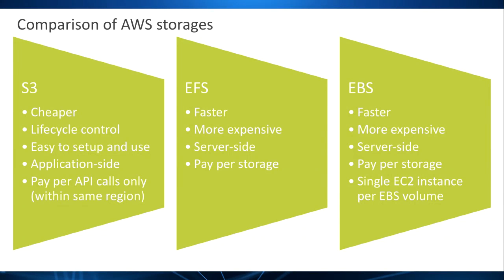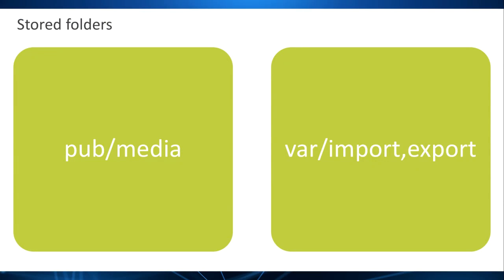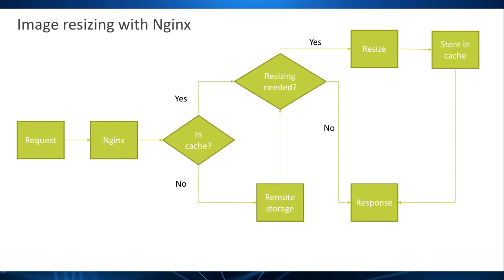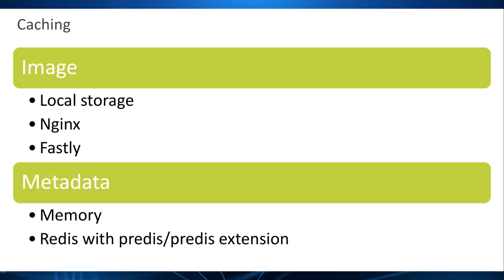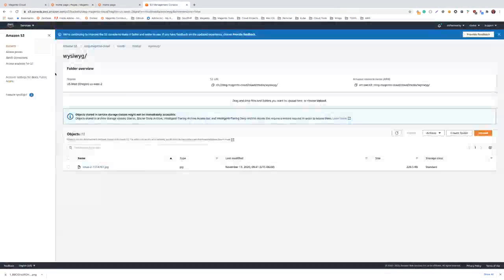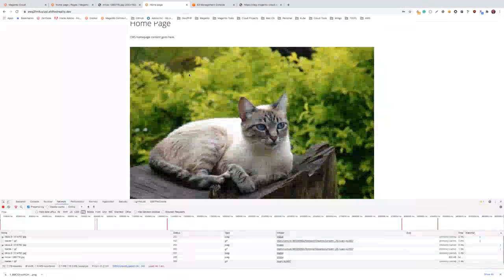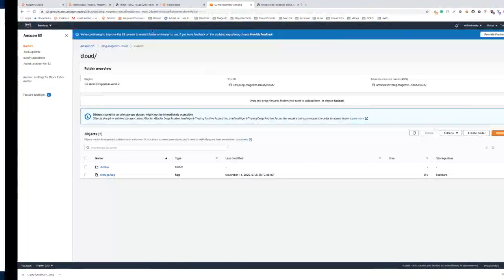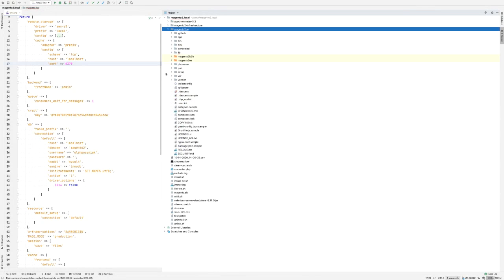Community Engineering Hangouts - Remote Storage Support with AWS S3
Agenda:
• Introduction to new remote storages functionality
• New image resizing on-the-fly
• Configuration and optimization
• Extensibility
• Migration
• Demo